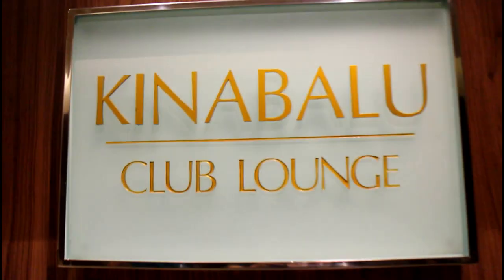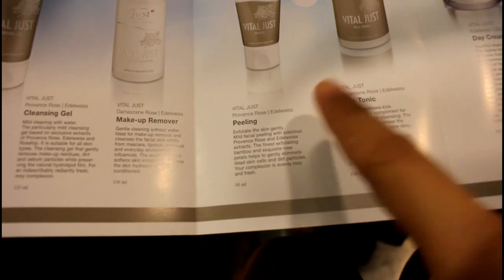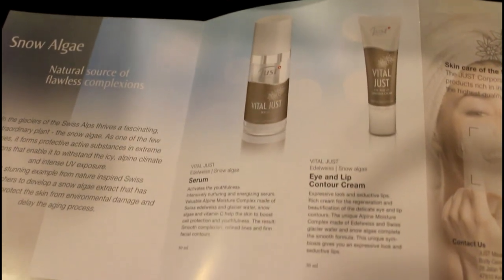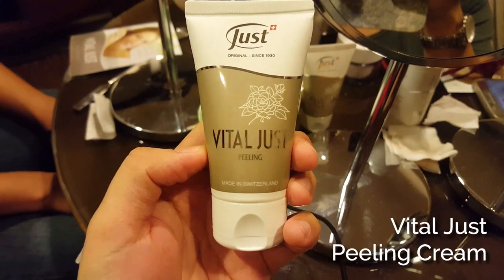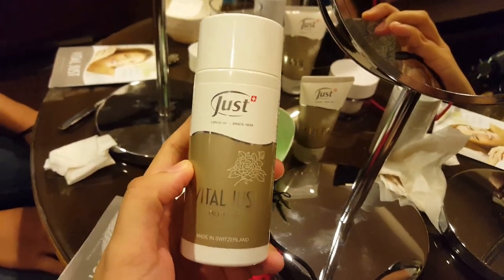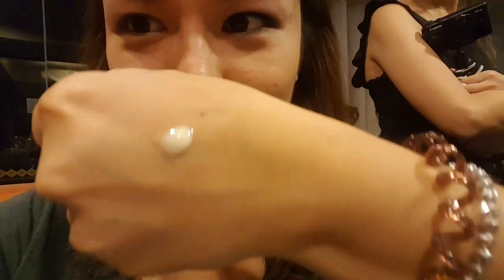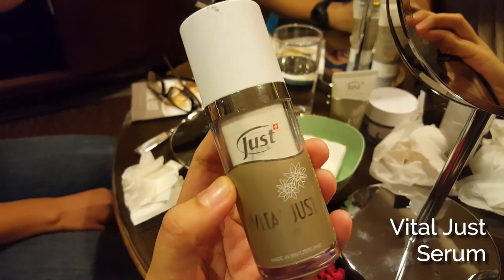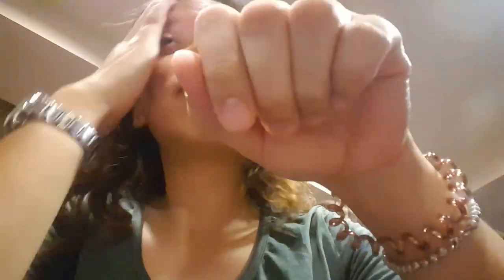VLog #18 | JUST 1930 | SWISS SKINCARE REVIEW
Trying out JUST 1930 Skincare from Switzerland and I have to say, I have never seen anything that is as effective as this! FYI, these skincare products are on the Premium side.

JUST 1930 not only carries skincare products but they also carry other products such as essential oils, cream, sun screen and many more. These products are made out of everything natural and it contains rose in each of their products. These products are hypoallergenic as well and is suitable for ALL SKIN TYPES unless you are allergic to rose.

You can check out the website for more info on all the products mentioned in the video.

Production : -
Camera & Gears used for this video :
Gorilla Octopus Tripod

Music | Coupe - The Grand Affair